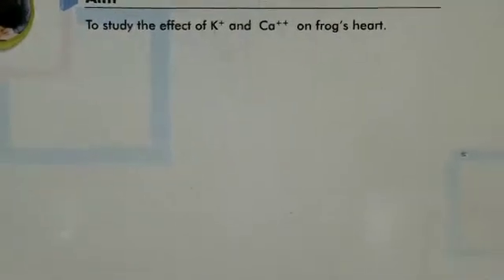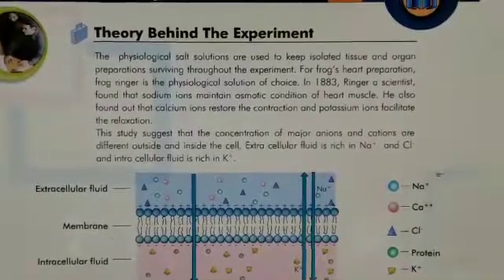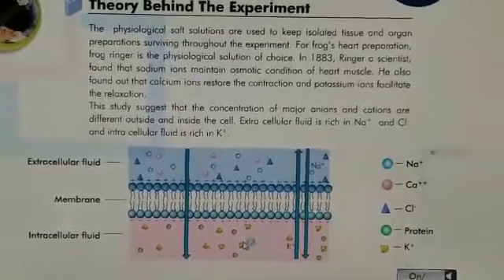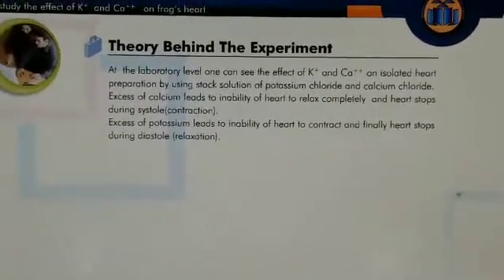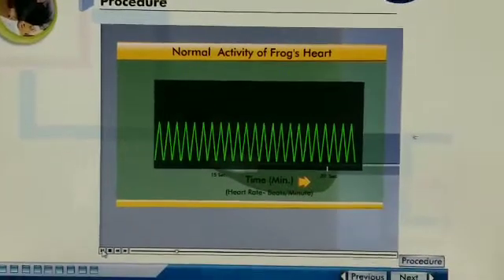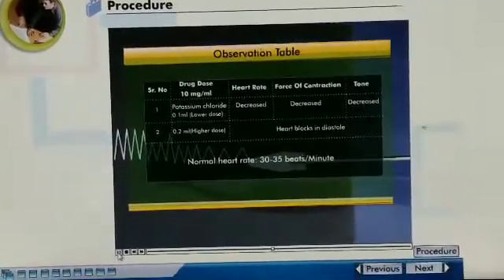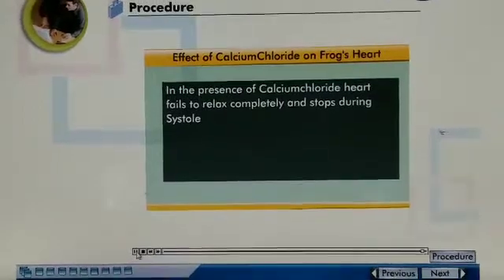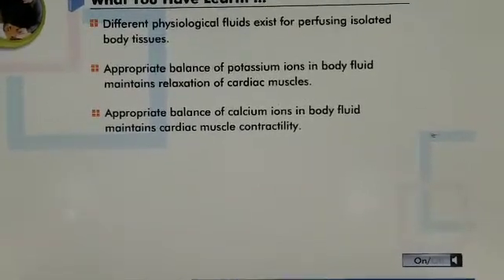P&T Expt 9 Effect of potassium and calcium ions on frog's heart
Mrs A.R.Joshi